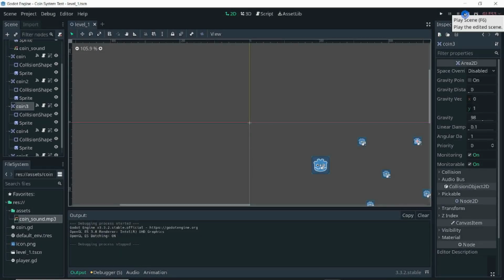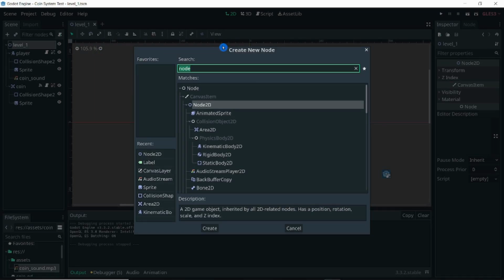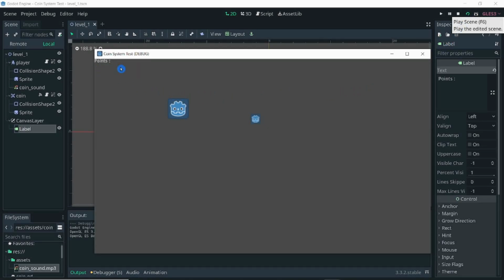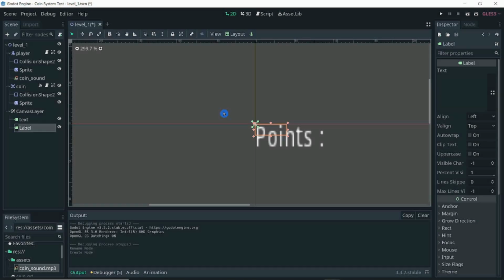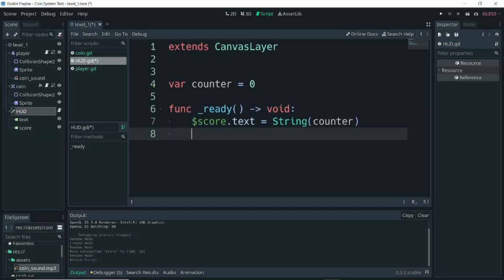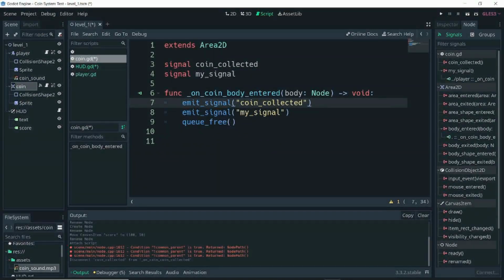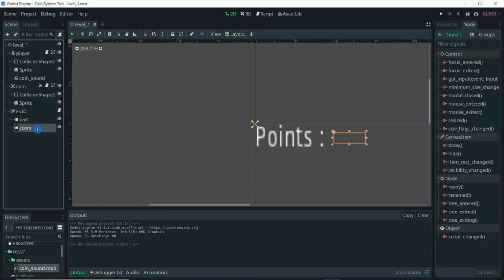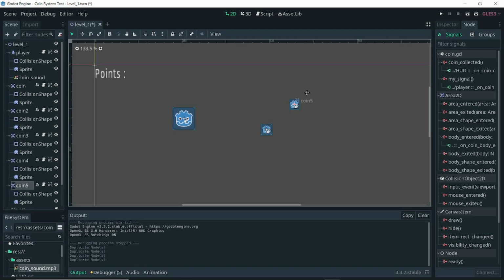03) - Coin System (part 2) - (Your First Game in Godot - Series)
this is the second part of the video how to build a coin system in godot.